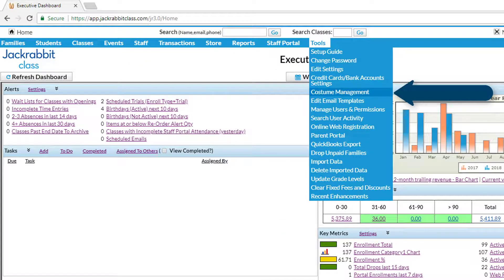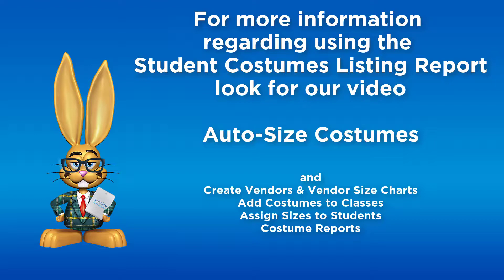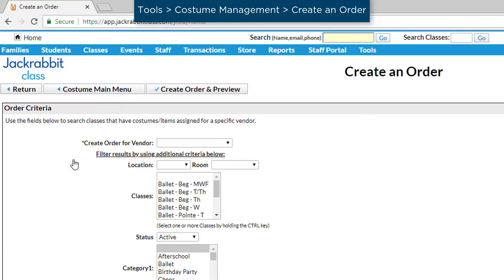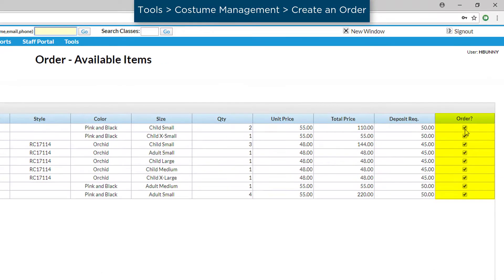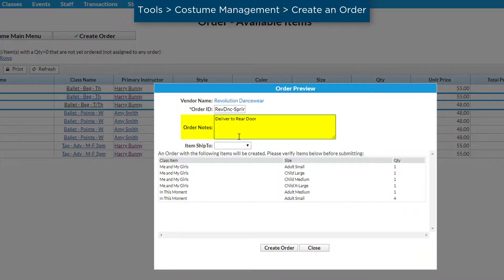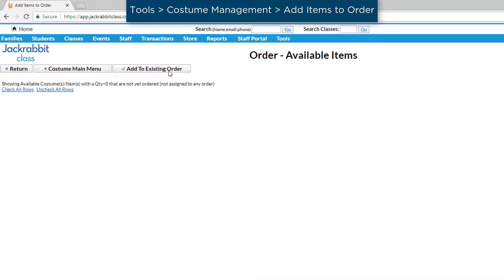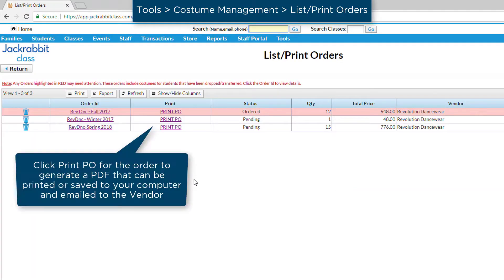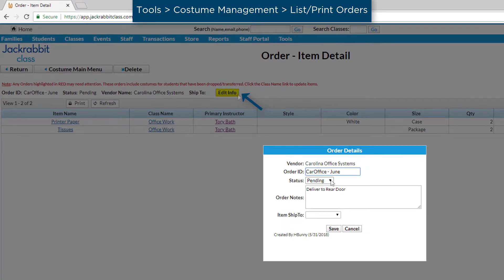Create Costume Purchase Orders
Learn how the Costume Management Module can be used to help you create Purchase Orders.  This module name can be changed from "Costume" to Apparel, Equipment, Materials, Supplies, or Uniform under Tools _ Edit Settings.

Table of Contents:

00:00 - Introduction
00:28 - Create a Costume Purchase Order
01:41 - Add to an Existing Order
02:22 - Change Order Status